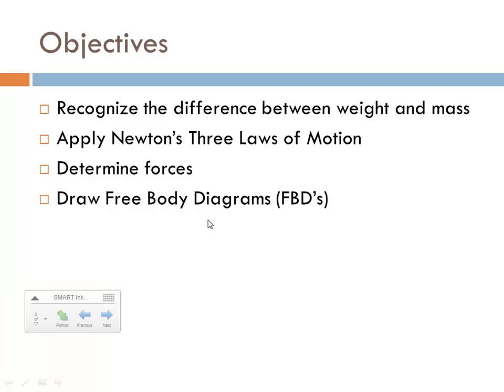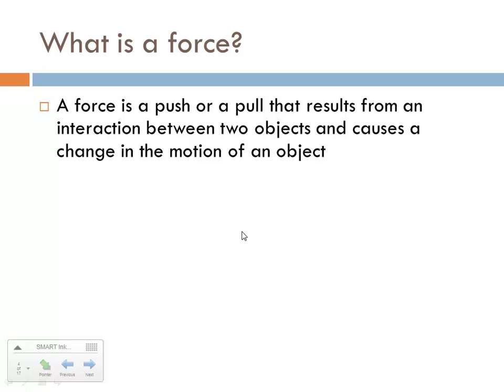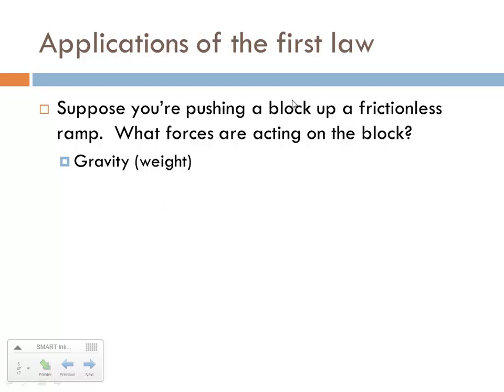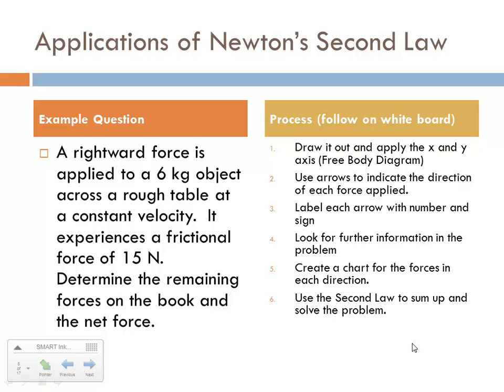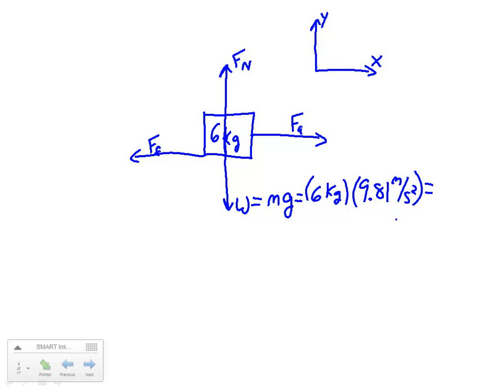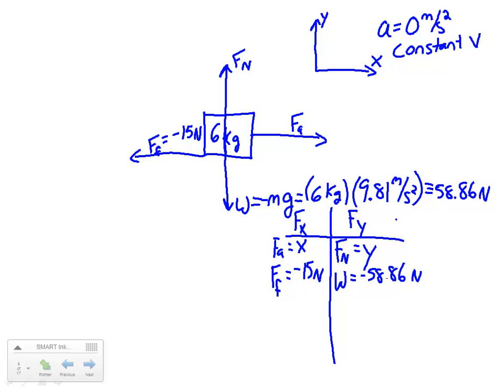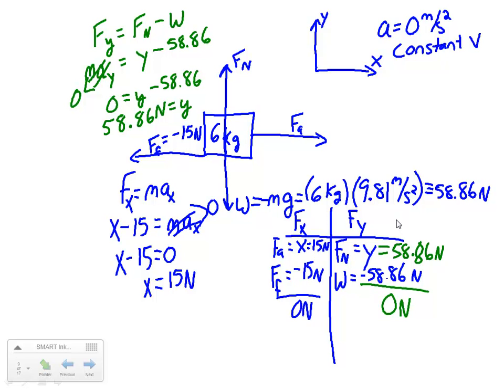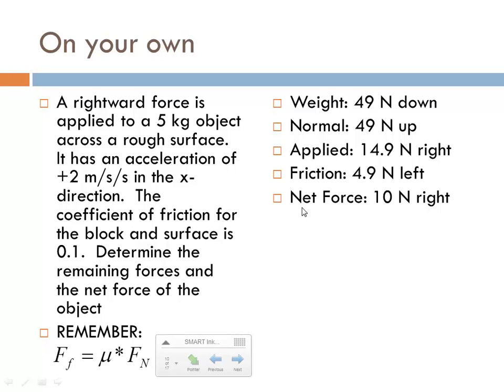Forces refresher 1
Part 1 of the Forces Refresher for PHY 190